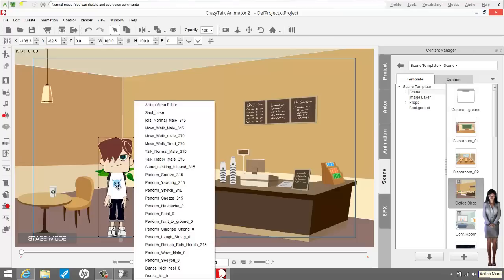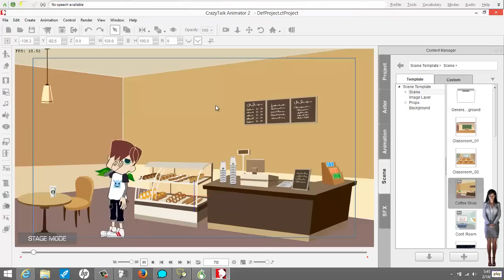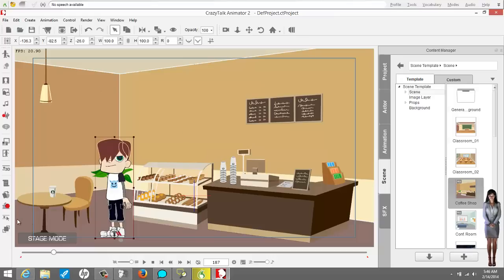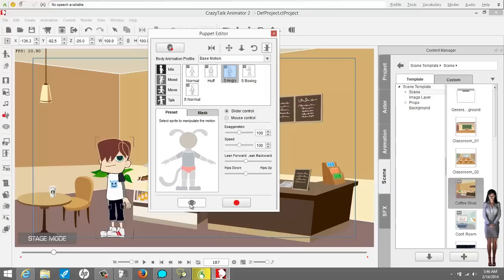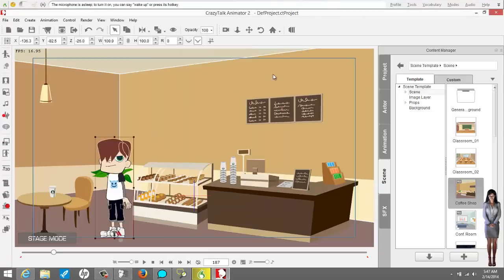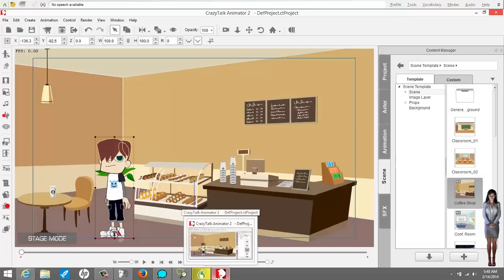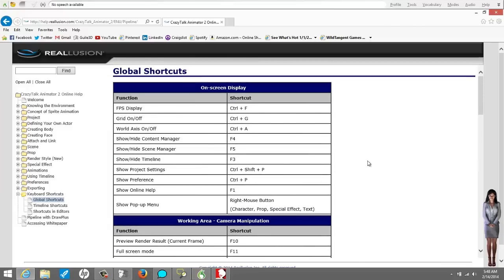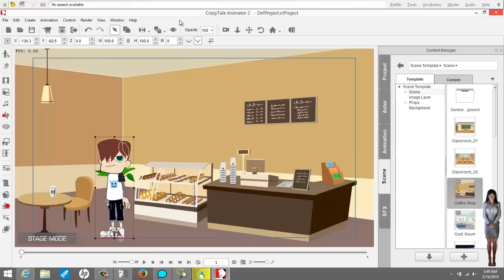Virtual Assistant Helping Create Animation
In this video I make up for a lack of production assistance by training my artificial intelligent virtual assistant to help me with my animation.